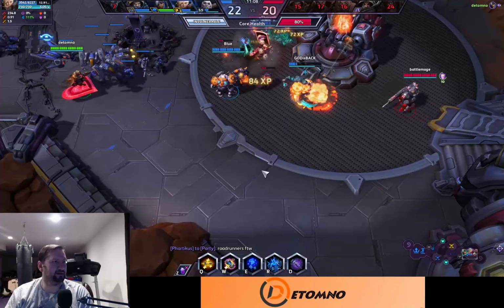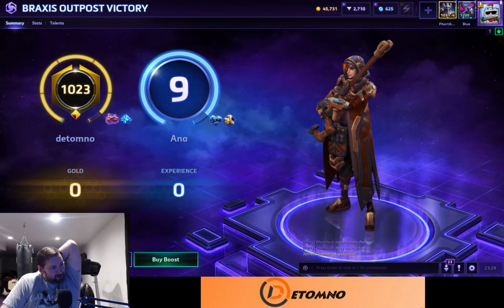Heroes of the Storm - 4/14/2022 - ARAM Part 1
Kharazim,
Ana